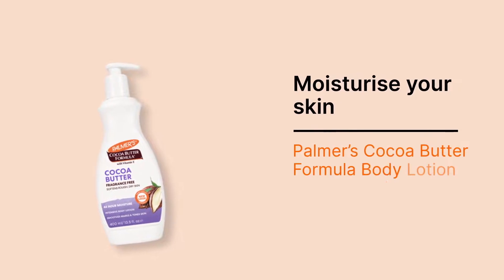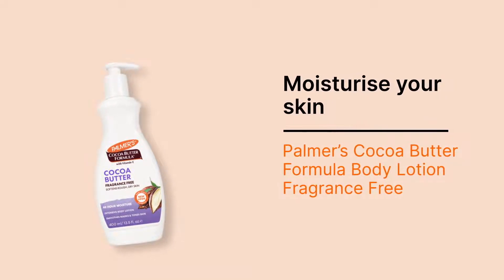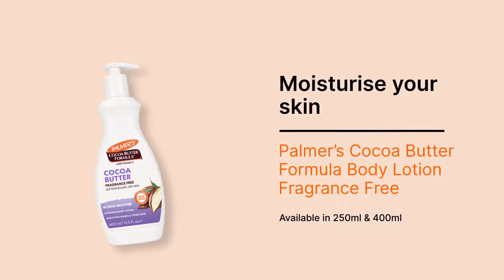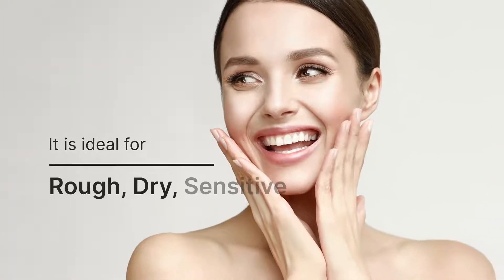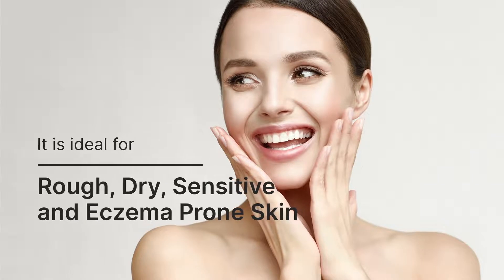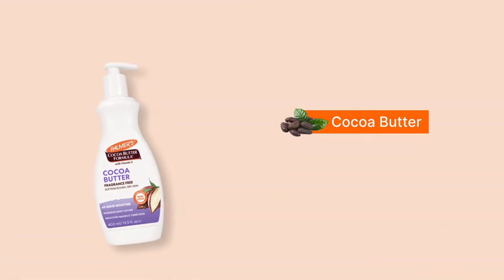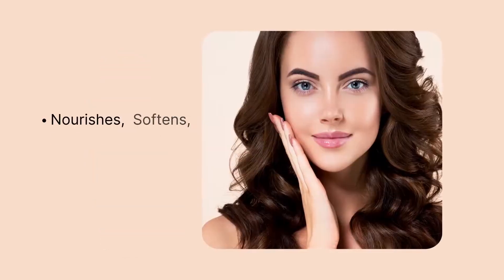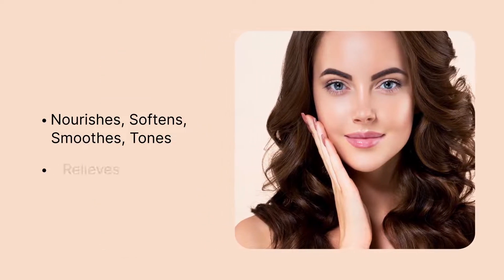Palmer's Cocoa Butter Formula Body Lotion Fragrance Free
Palmers Cocoa Butter Body Lotion Frangrance Free is a rich and creamy body lotion containing pure cocoa butter and also enriched with Vitamin E. The cocoa butter body lotion contains advanced formulation that softens, smoothes and relieves skin. An everday essential, Palmer's Cocoa Butter Formula Body Lotion bathes the skin in moisture.

Key Features:
• Cocoa Butter
• Vitamin E
• Increases Softness
• Relieves rough and dry skin

How To Use:
• Apply Palmer’s Cocoa Butter Body Lotion Fragrance Free on your dry and rough patches of your skin
• Massage the cream on your body for quick absorption and accelerate blood circulation
• Leave it on your skin as it is
PRO TIP: Apply it after bath to cure dry skin and heal cracks on your skin.